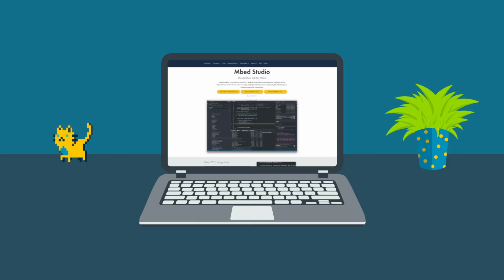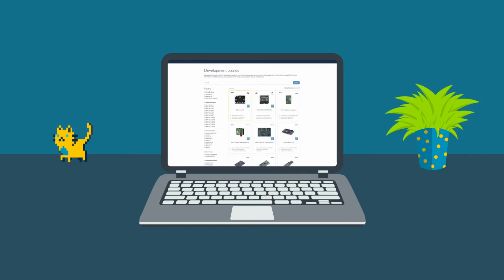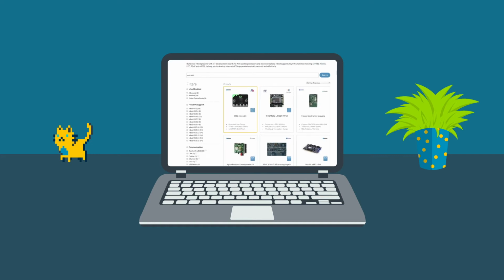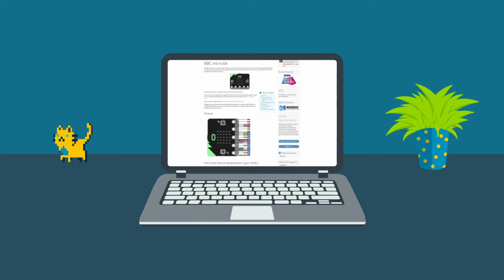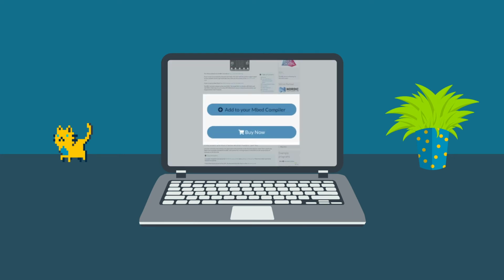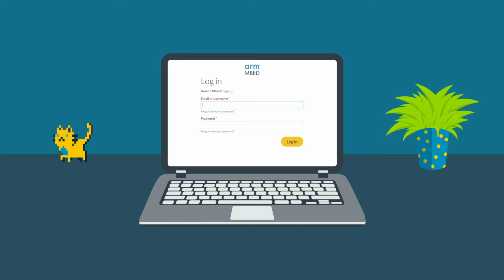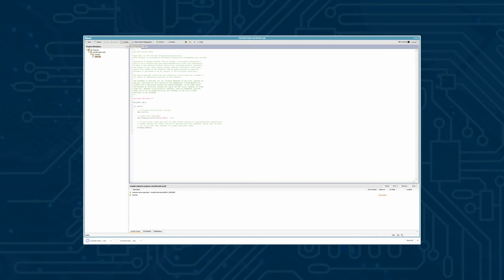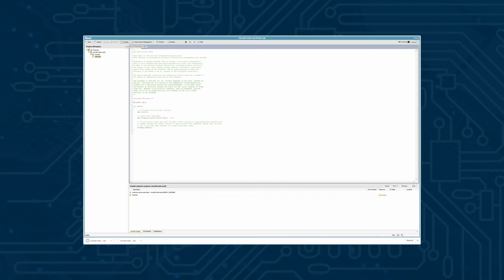Introduction to MicroPython - Module 31: Intro to Mbed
Mbed is a platform that allows you to program a whole range of embedded systems through the Internet. In this module we will explore Mbed and look at how you can use the skills you have learned in this course to program other development boards.